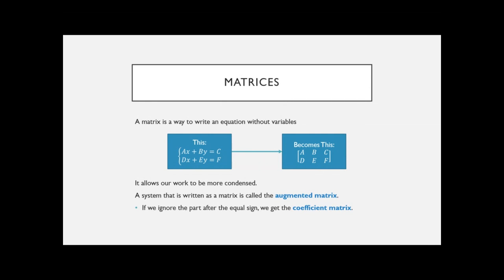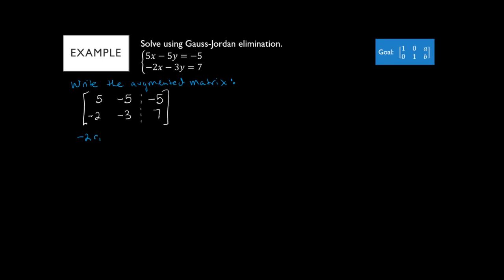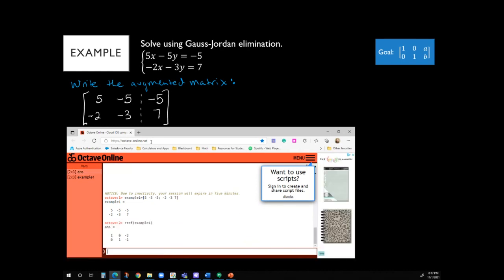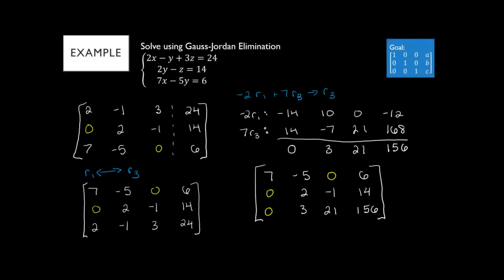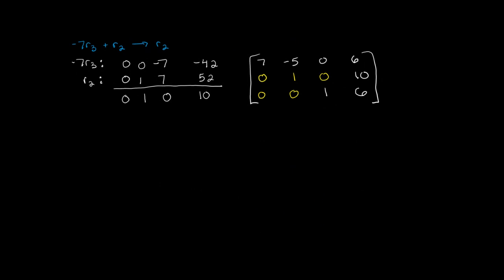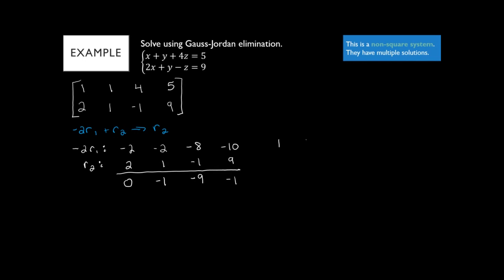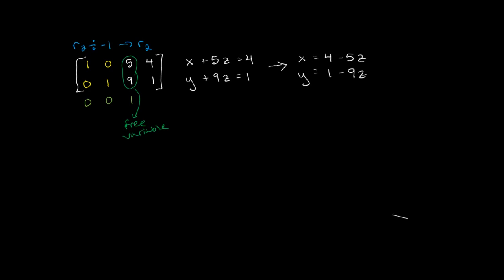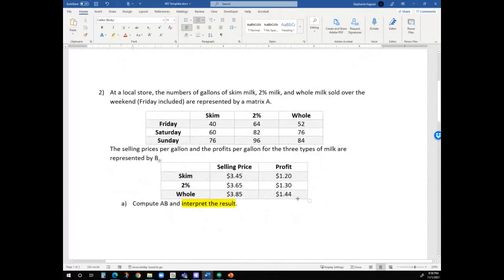MA141 Gauss-Jordan Elimination